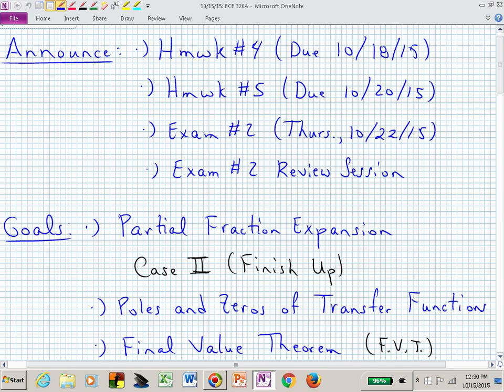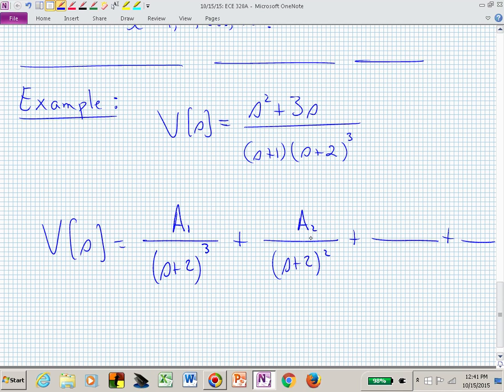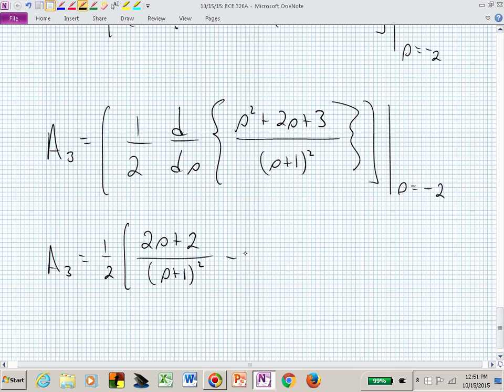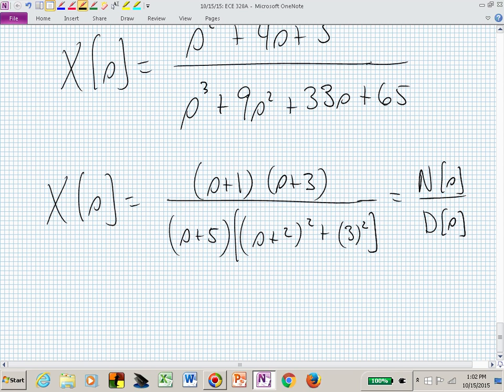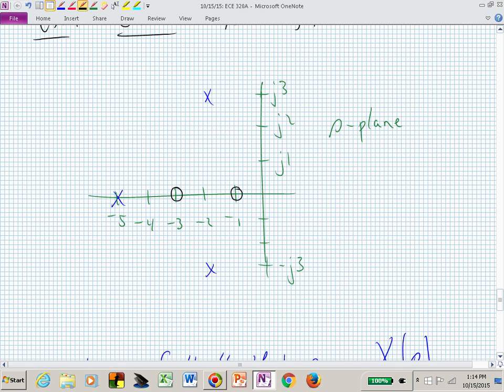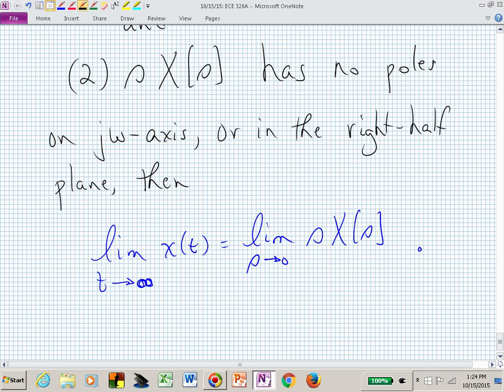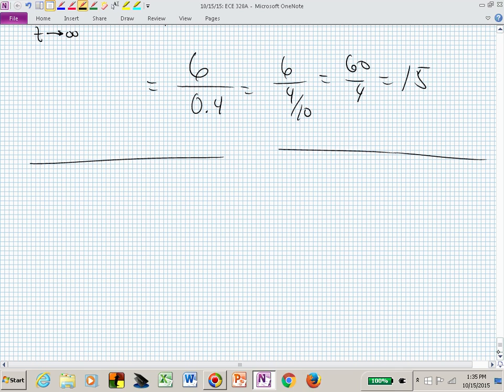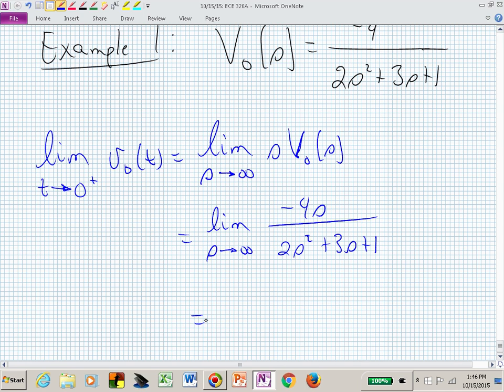ece320a_vid5.1_10_15_2015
ECE 320A

Video 5.1: Inverse Laplace Transforms with Repeated Roots, Poles and Zeros, Final Value Theorem, and Initial Value Theorem.